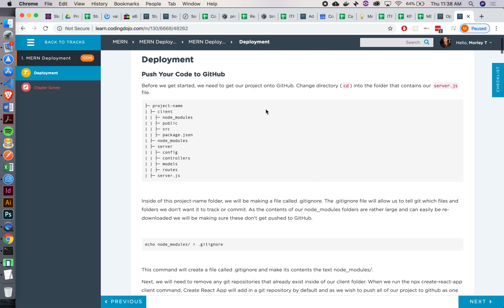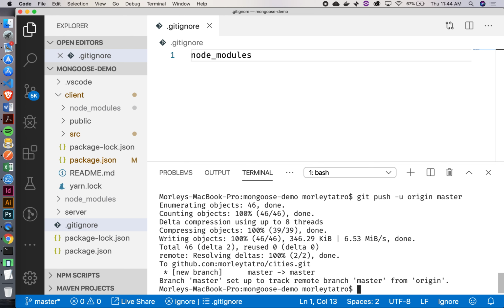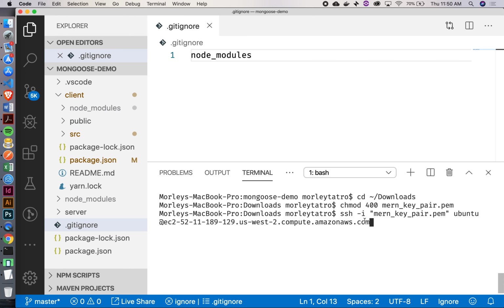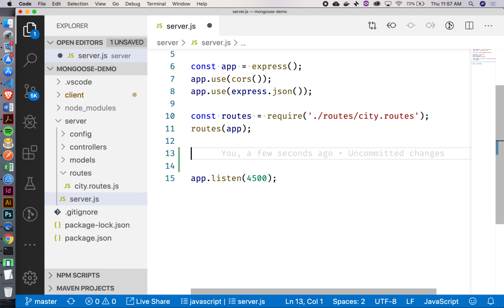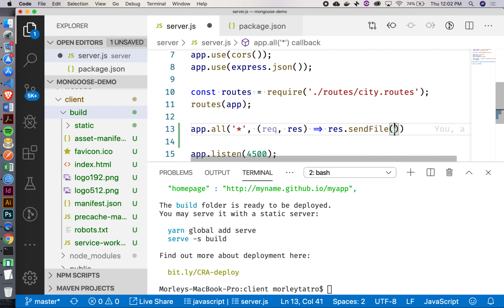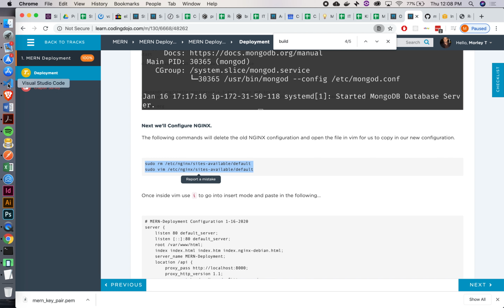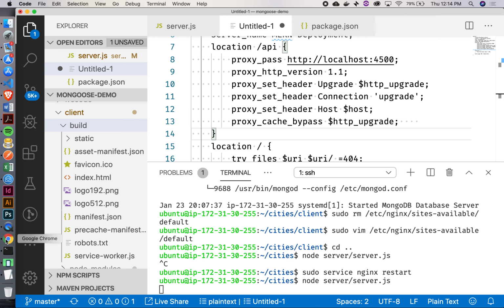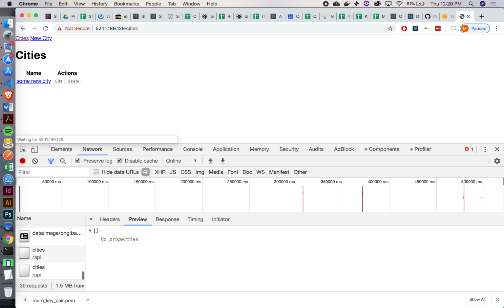Week 3, Day 4 - Deployment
Adding the app.all route on the server was unnecessary since we moved the client app to an entirely different location.